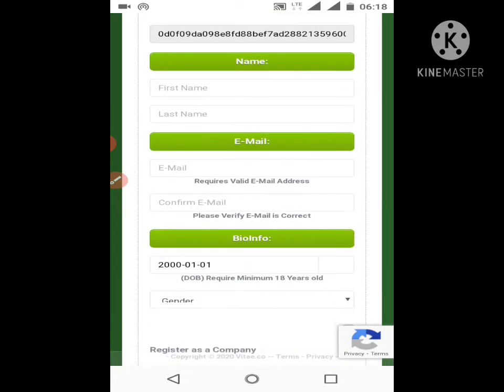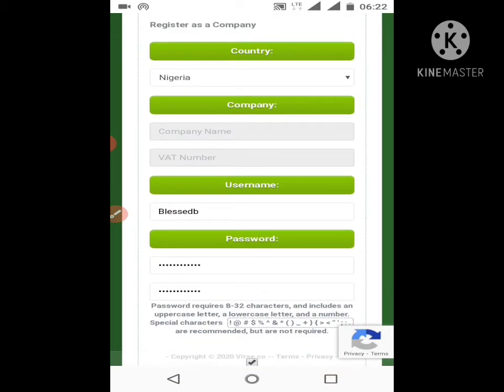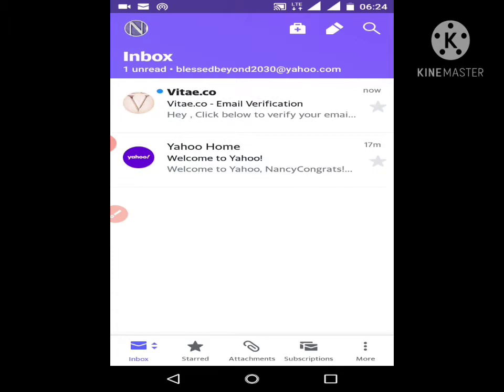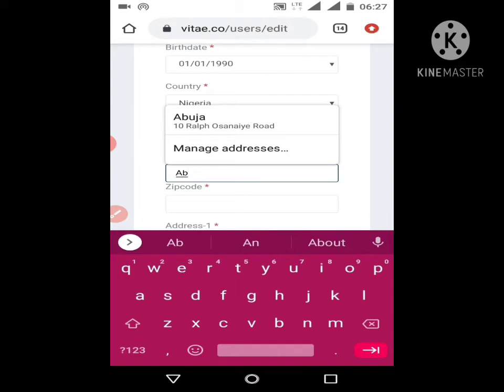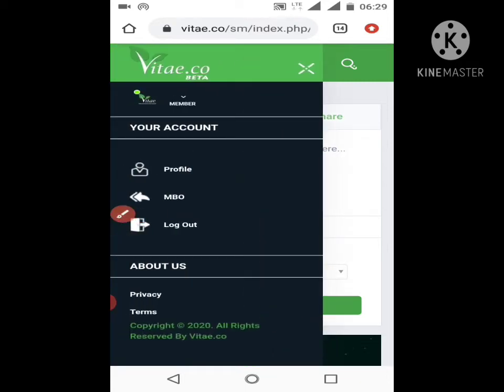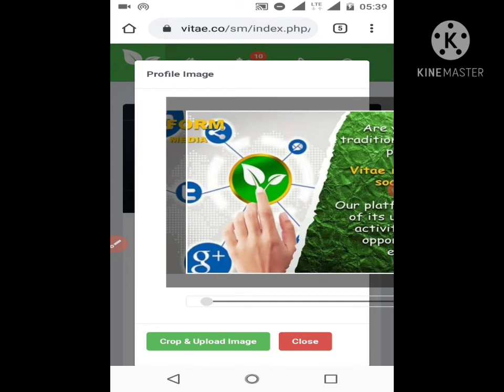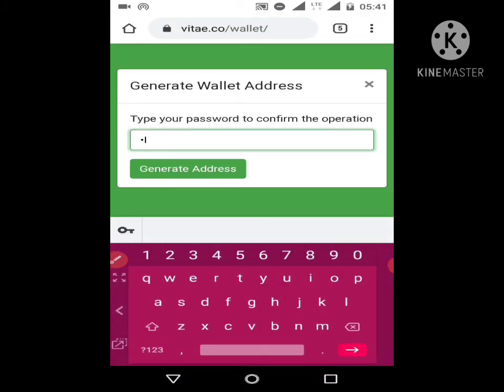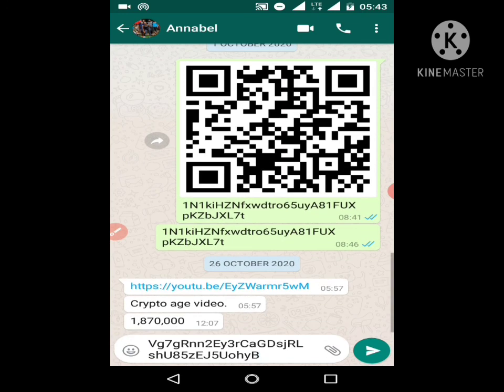DIY Registrations on Vitae Social Reward website